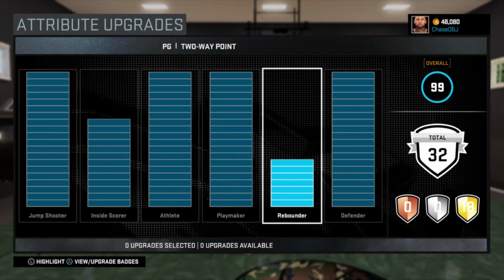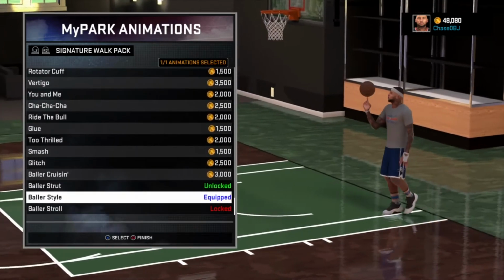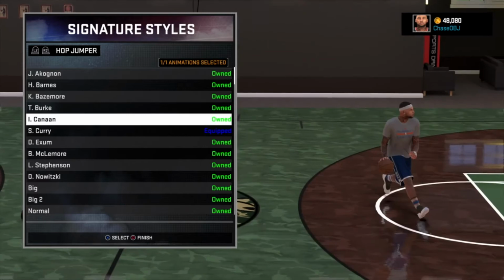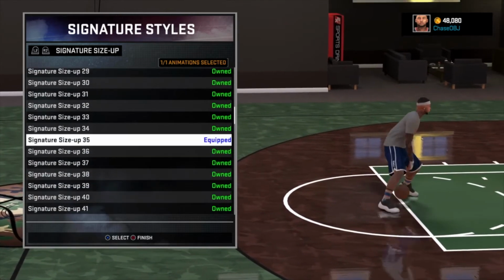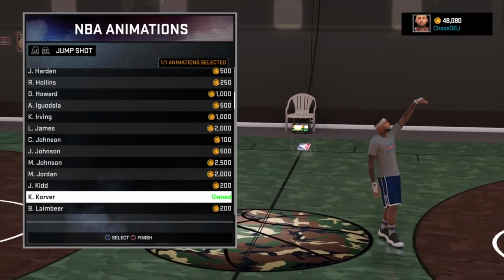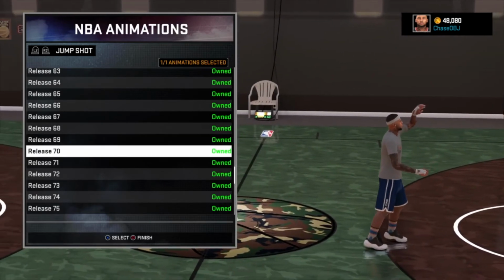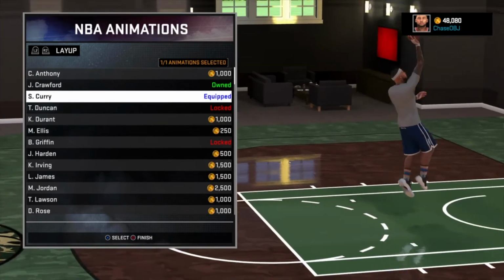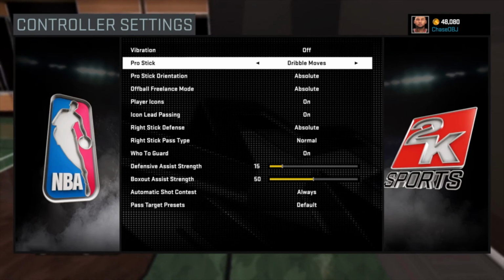NBA 2K16 | LAST ATTRIBUTE UPDATE | AFTER PATCH 6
Add me On Playstation @ChaseOBJ